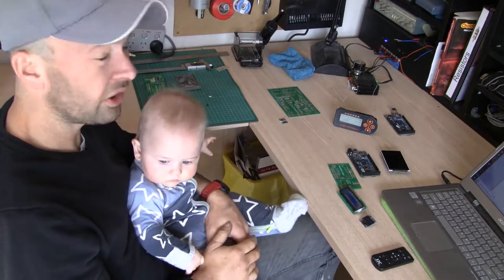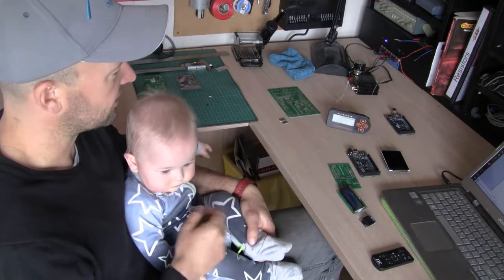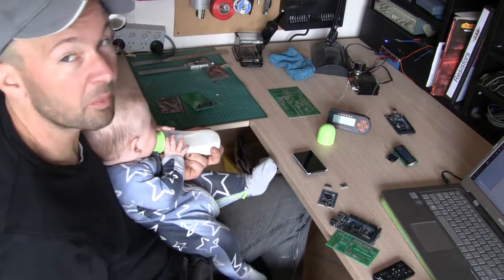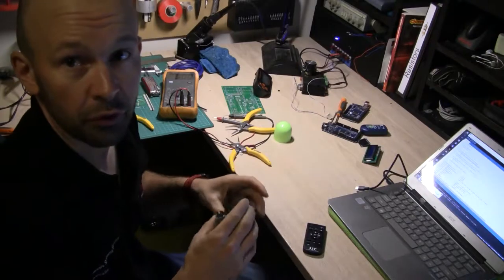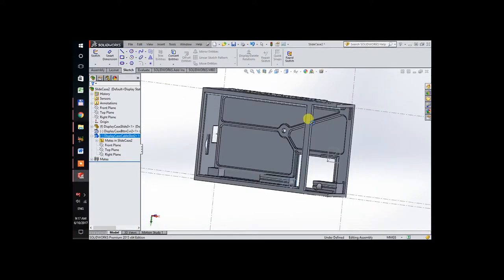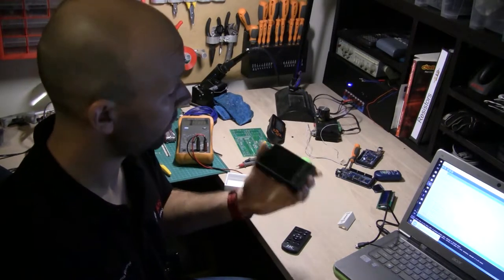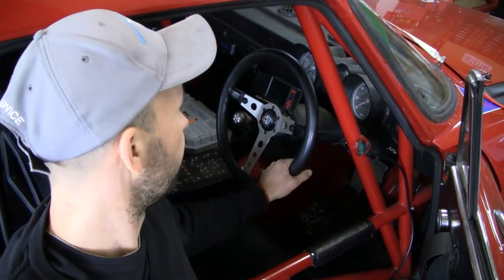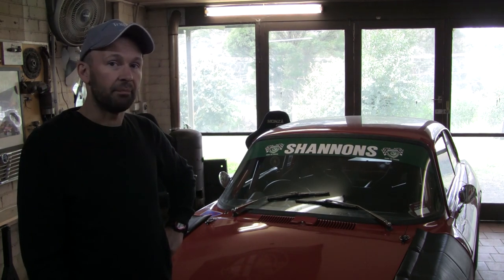Arduino powered Motorsport Dash Display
Here's a not so short video going through some of the design steps of an arduino controlled color LCD display for Motorsport use

All the code, Gerber files for the PCB and the STL files for the 3D printed case on Git hub